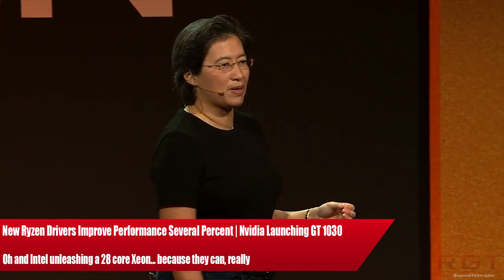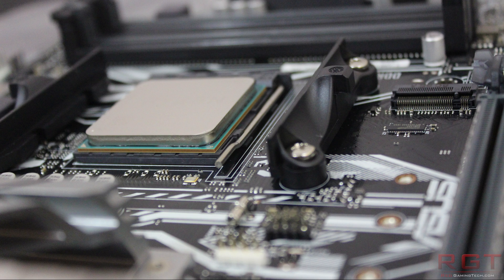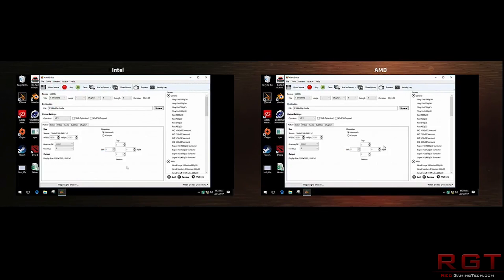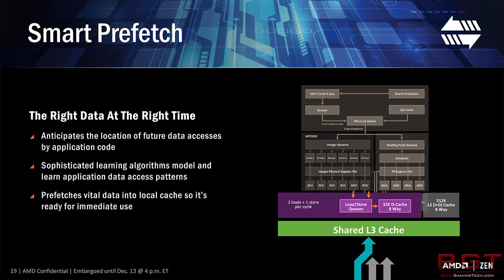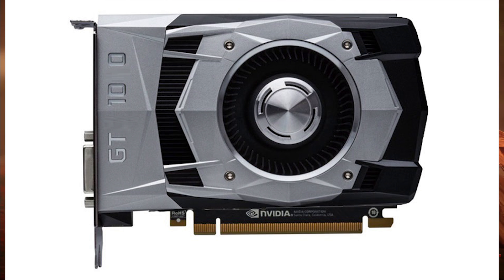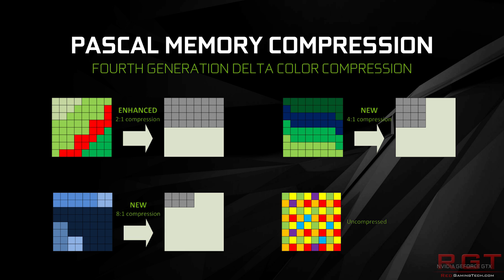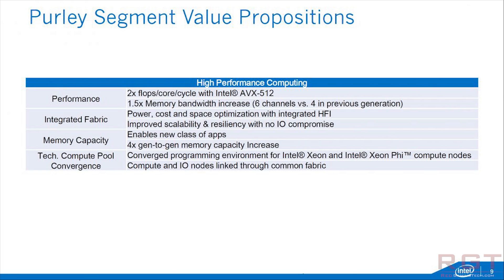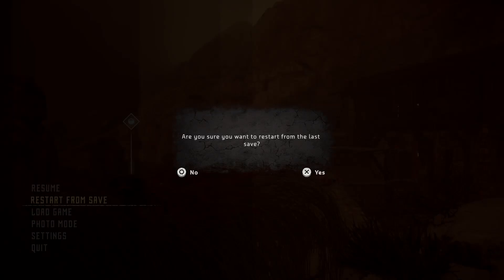New Ryzen Drivers Improve Performance | Nvidia Launching GT 1030 | Intel 28 Core Xeon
Nvidia are getting ready to compete with AMD's RX 550 graphics card by releasing the GT 1030, which is a pascal graphics card with only 512 cuda cores. The GT 1030 will be released in a few weeks according to rumors.

AMD have released a new driver for Ryzen, improving performance of the chipset in balanced power plans on Windows 10

Intel have also released their own new stuff - in the form of the Purley Skylake Xeon platform, which offers up to 28 cores and 56 threads plus 6 channel DDR4 RAM.